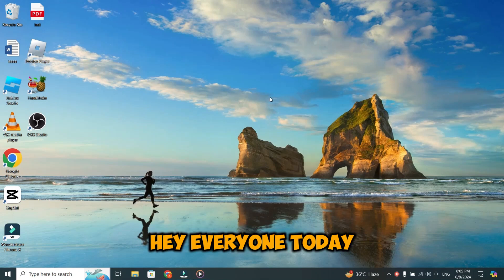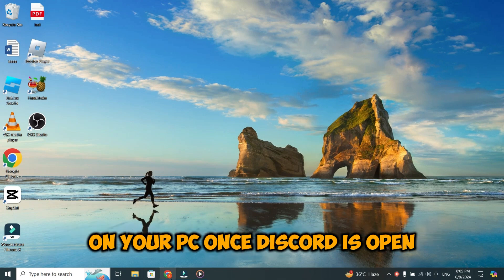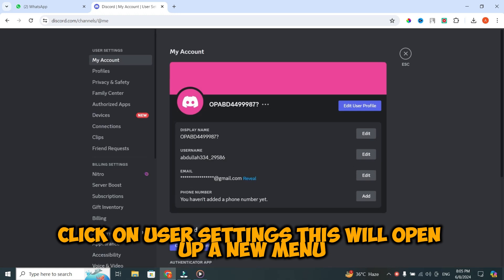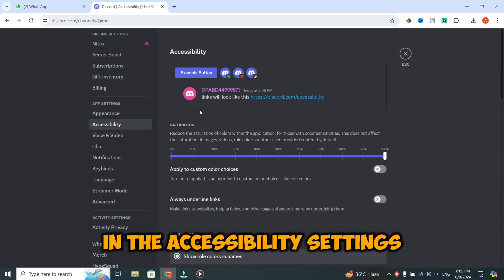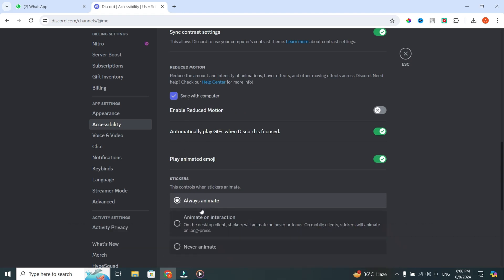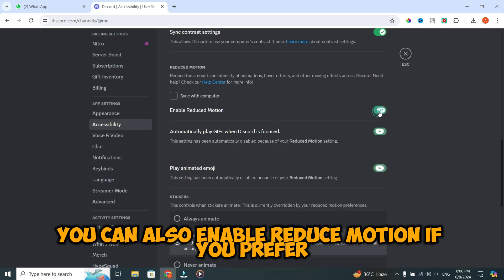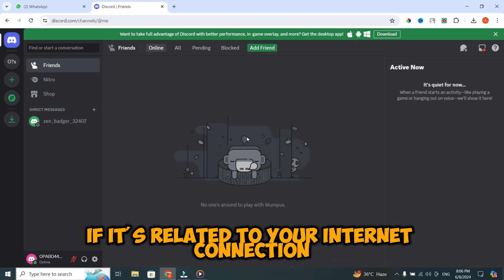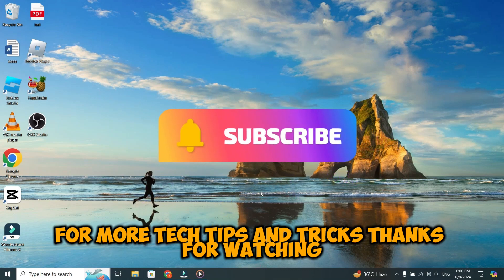How To Fix Discord Gifs Not Loading | Quick & Easy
Learn how to fix Discord GIFs not loading with this easy-to-follow guide. Discover the best troubleshooting tips to resolve issues with GIFs on Discord, ensuring smooth and seamless animation playback. Follow these steps to get your Discord GIFs working again in no time!